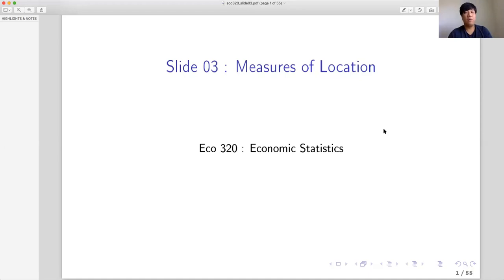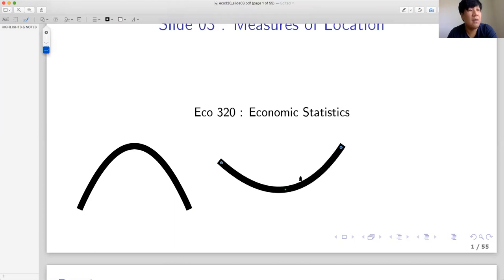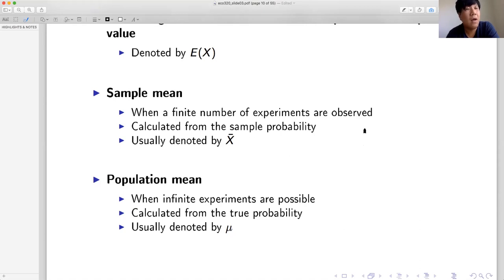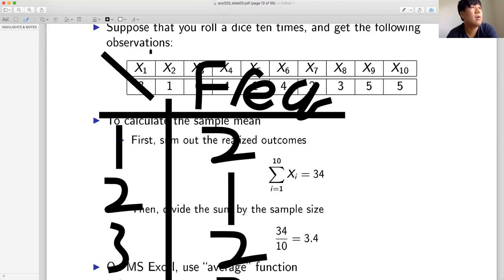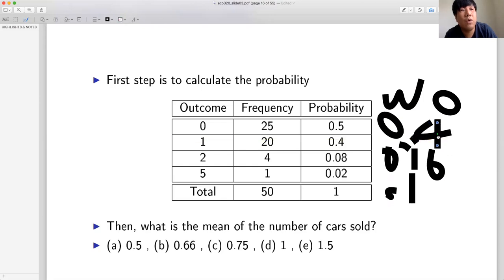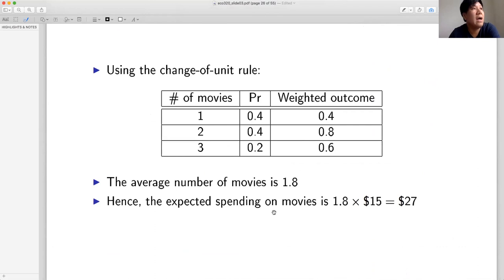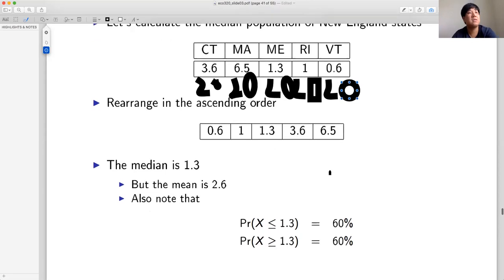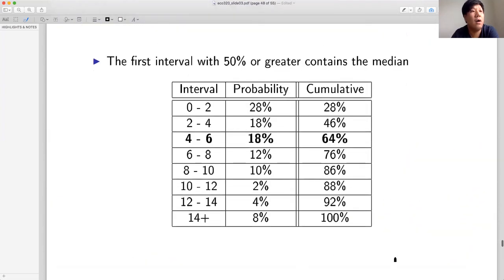Economic Statistics Lecture 3 Mean, Median, Expected values